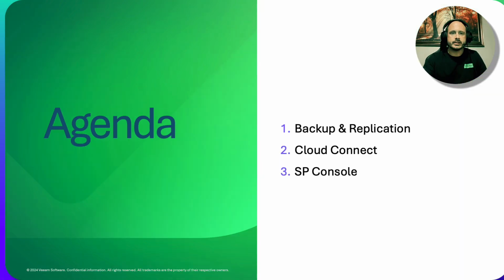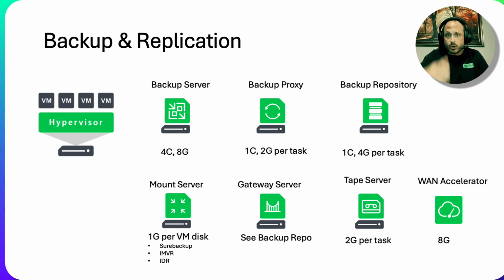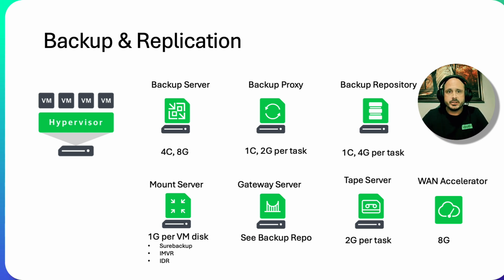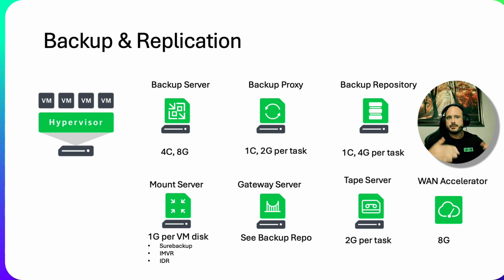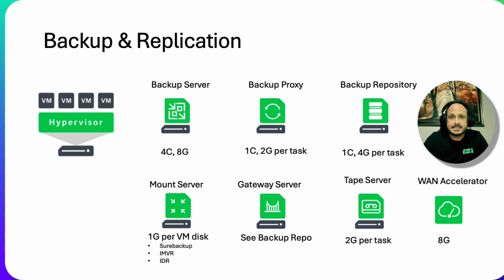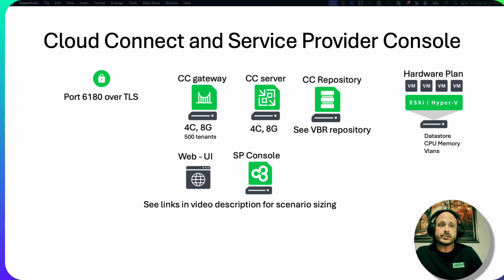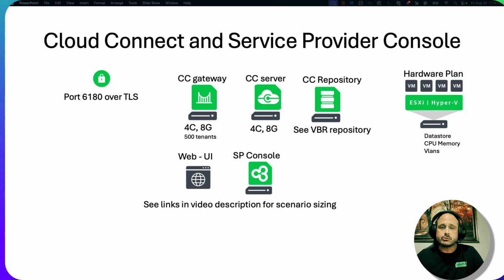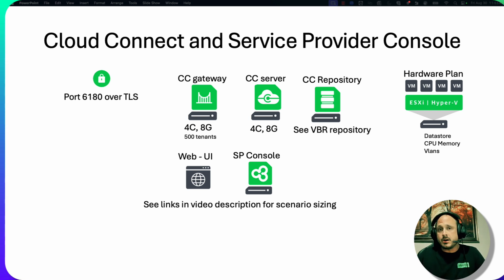Veeam components & sizing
This video goes over the primary components for VBR, CC, & VSPC.
*Please note that we are on V6 of Veeam agents for windows/Linux (Oct 2024). I misspoke and mixed them up with the version of another product.